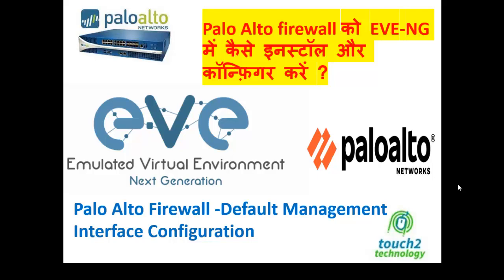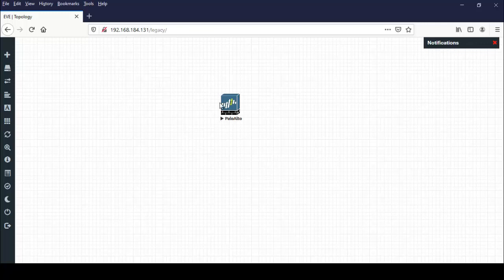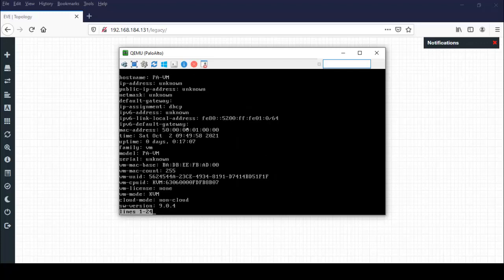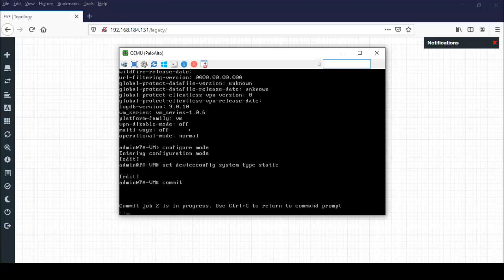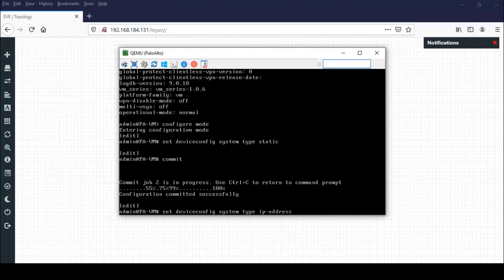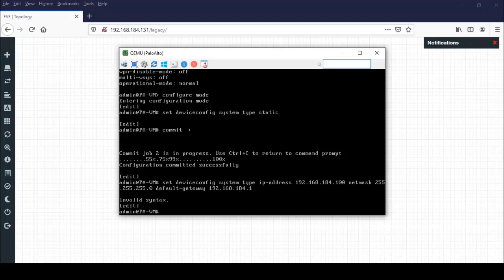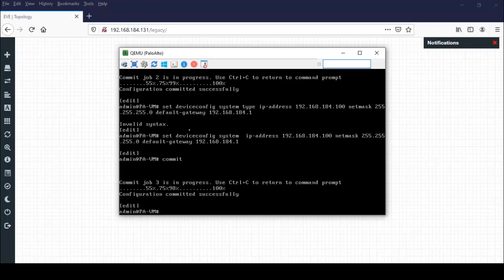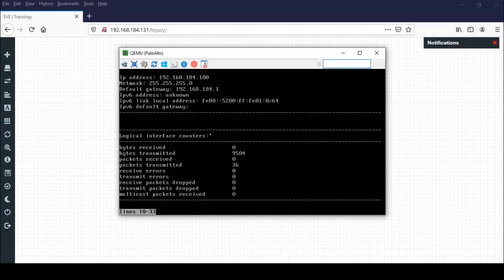Palo Alto Firewall Training -Configure the default management interface Eve NG#02